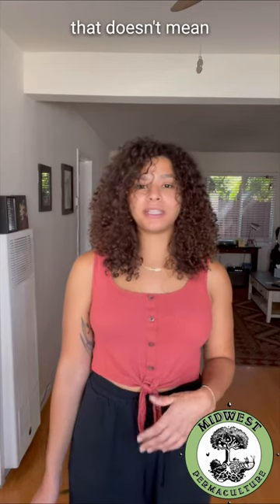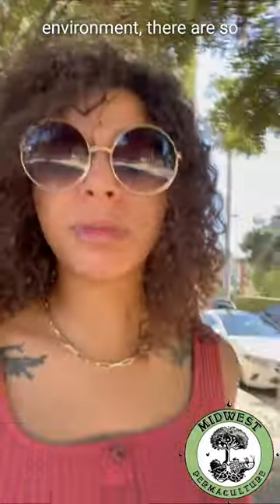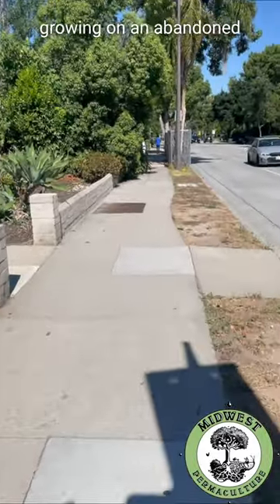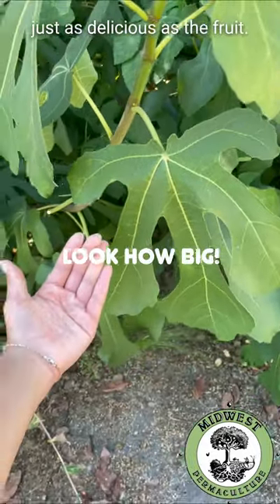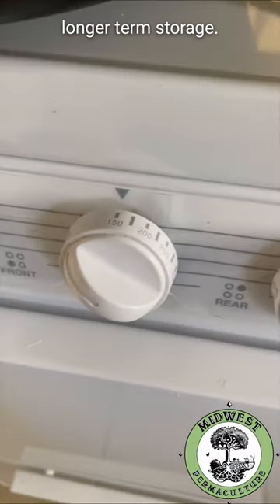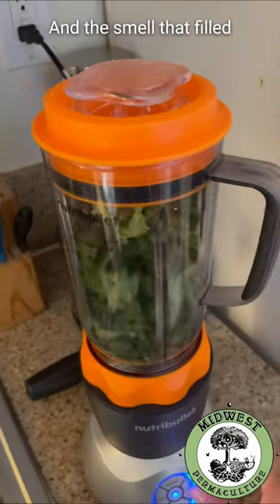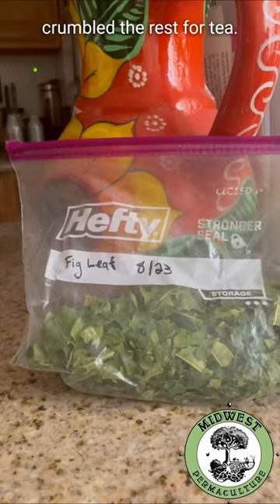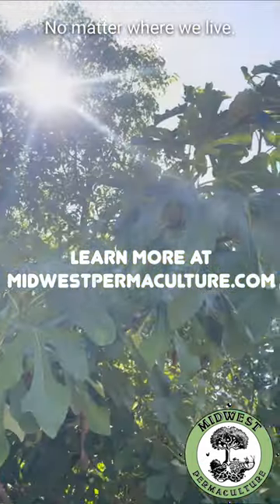Unconventional Foraging - Fig Leaves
Megan builds connections with the landscape in her new urban home. Most fig trees will thrive unprotected in zones 8 to 10. Cold-hardy varieties can withstand zone 5-7, but may require some protection overwinter.